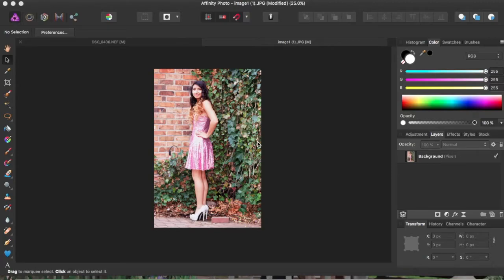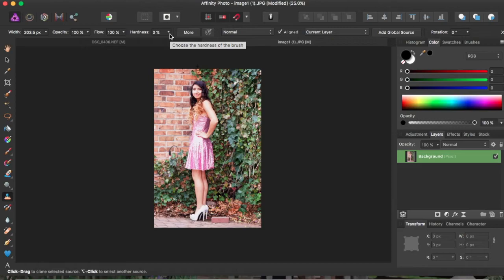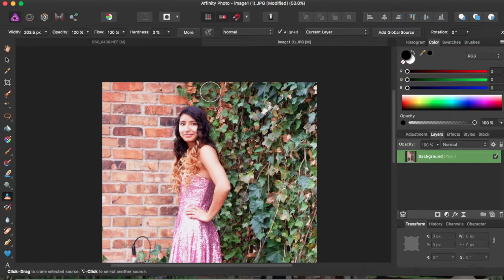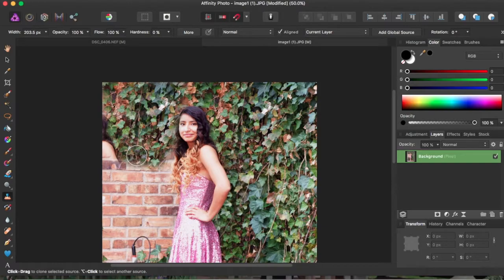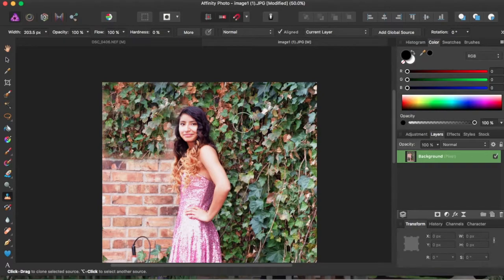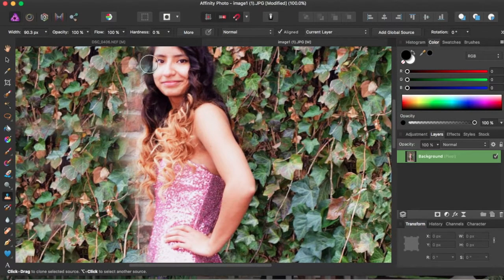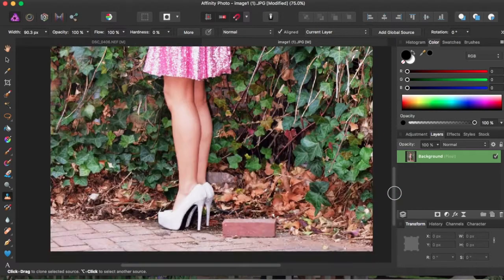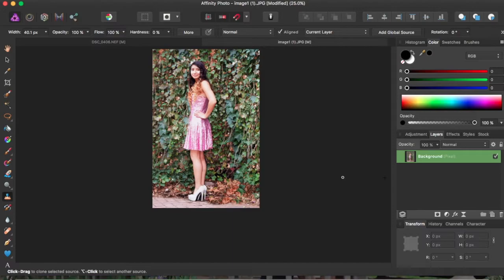How to use Clone tool In Affinity Photo Tutorial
Small click on how to use the clone tool in affinity photo.